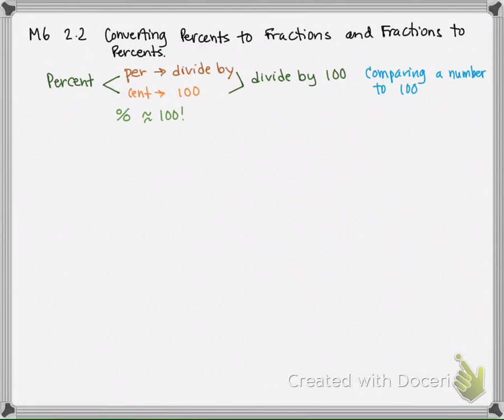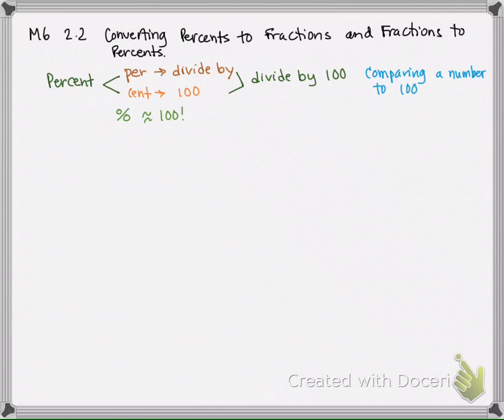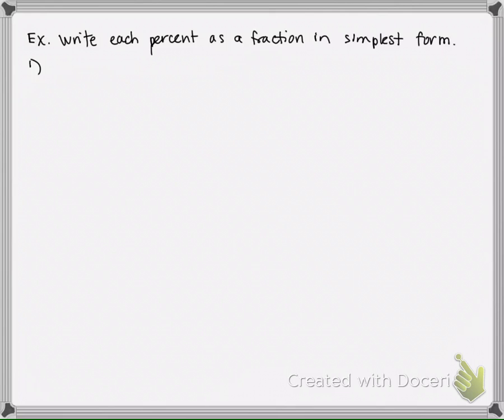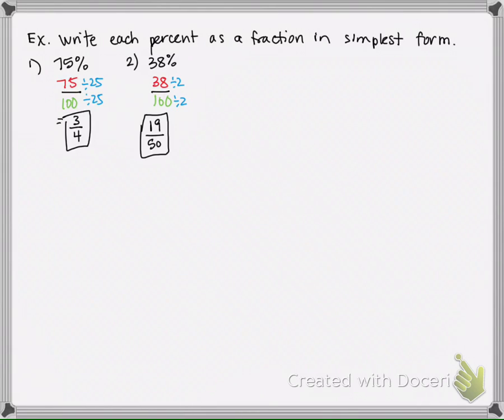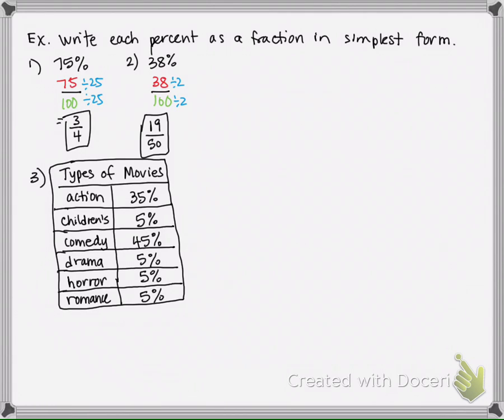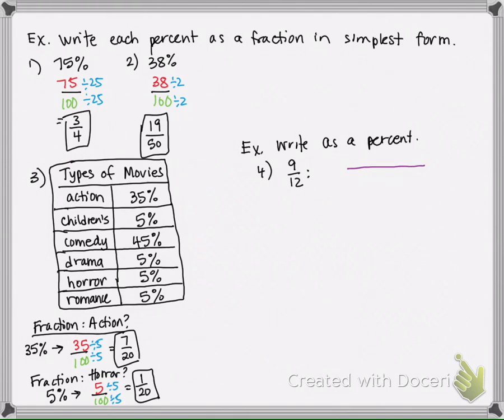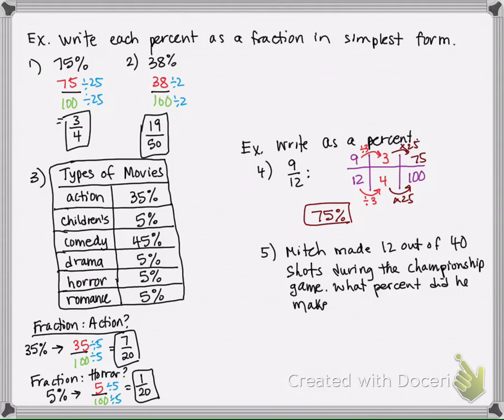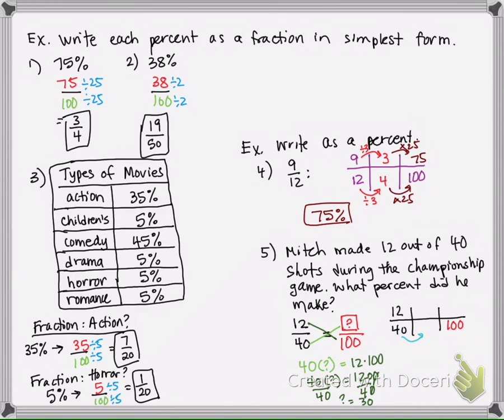M6 2 2 Converting Percents to Fractions and Fractions to Percents